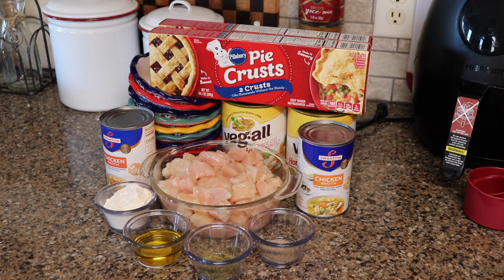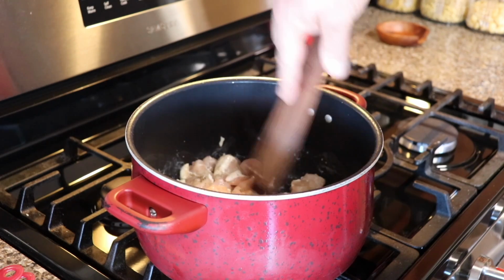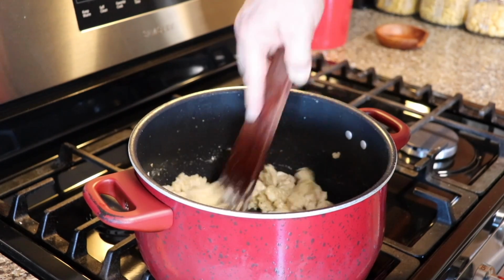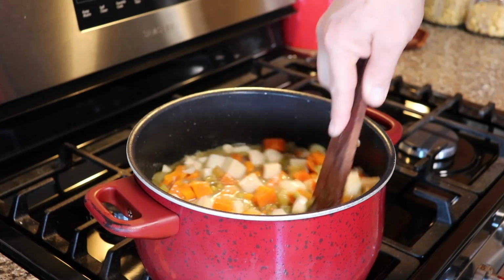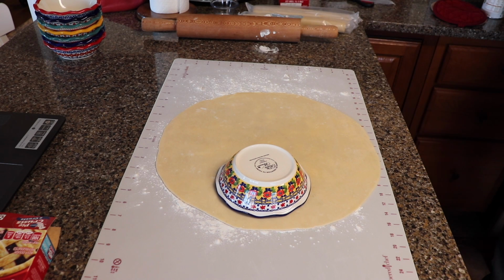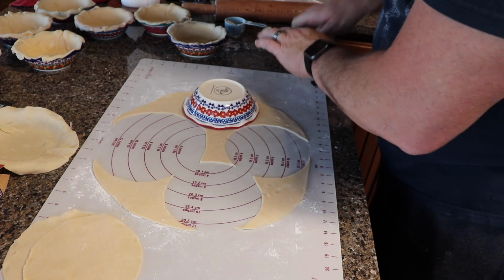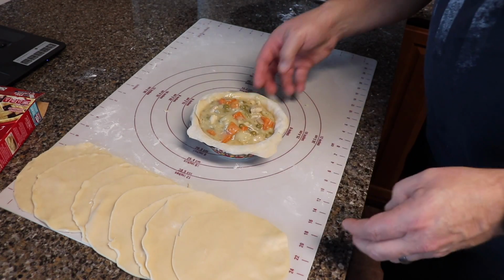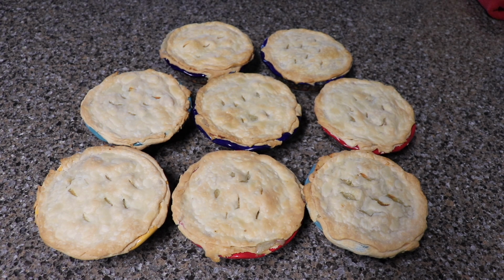Chicken Pot Pie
Ingredients
2 Box Pillsbury Pie Crust
**the store bought Pie Crust makes this easier and less time consuming;  feel free to make your own**
2 large cans or 3 small cans of Veg-All
2 lb. chicken breasts or tenderloins cut into 1 inch pieces
3 cups Chicken Stock
⅓ cup Unsalted Butter
⅓ cup All-purpose Flour
½ cup Heavy Cream
Salt and Pepper, to taste
2 Tbsp Olive Oil
2 Tsp Fresh Thyme, chopped or ½ tsp dried thyme
1 Tbsp Fresh Parsley, chopped or 1 tsp dried parsley
1 Egg, beaten with 1 tbsp of water to make the egg wash

Preparation
In a large pot over medium high heat, add the olive oil and get it so its nice and hot.  Add the chicken pieces and season with salt and pepper.  Cook for about 5 or 6 minutes.  Add the butter and stir until it melts, then add the flour.  Stir to make sure the roux is coating everything and let it cook for about 1 minute so that the roux doesn’t taste gluey.
Add the Veg-All, the chicken stock,  and the thyme and bring it to a boil, let it cook for about 15 minutes.  Add the heavy cream and season with salt and pepper to taste, let it cook for about 10 more minutes.  Meanwhile, preheat your oven to 400 degrees.
Grease 4 large oven-proof bowls and set aside.  Roll out the pie crust onto a lightly floured board and using the bowl as a guide, cut the dough into the same shape as the bowl making sure it’s about 1 inch bigger so it will stick to the sides.  This will be the bottom crust.
Evenly distribute the filling between the bowls.
Roll out the pie crust again and cut out the top piece of your pie.  This piece should be the same size as the top of your bowl.  Put the piece on top of the filling and seal it to your bottom crust.  (I have just laid it on top of the filling and it turned out just fine.)
Brush the tops with the egg wash and make a little incision with a fork or knife so it doesn’t puff up and explode.  Place the filled bowls on a baking sheet and cook in the preheated oven for about 20 to 25 minutes or until the tops are golden brown